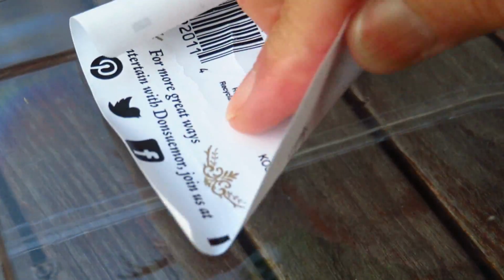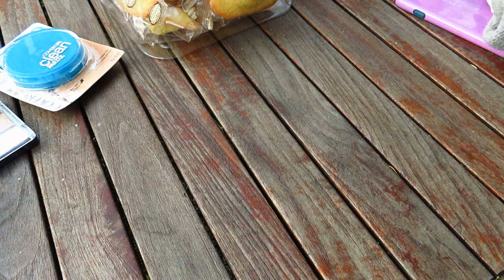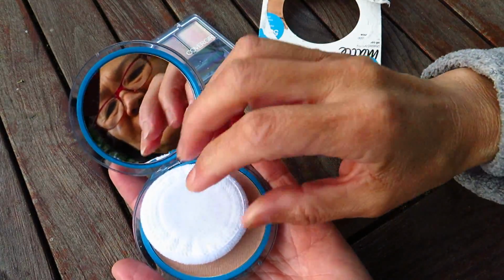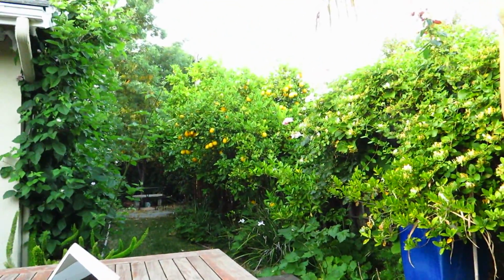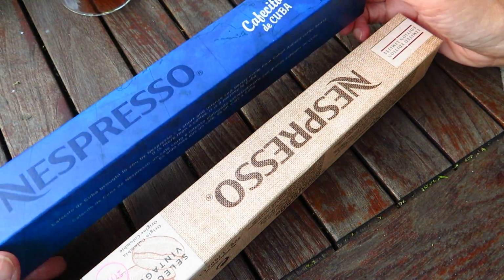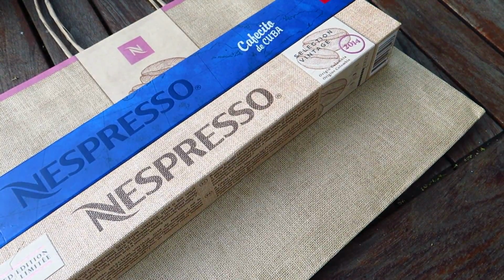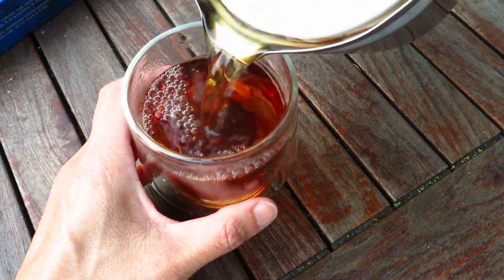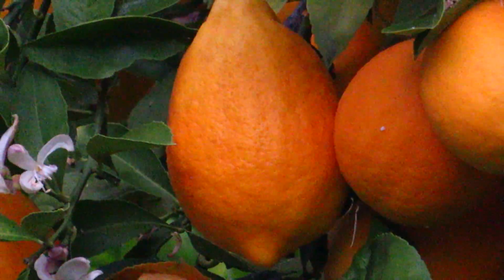Tea-dious blablabla tedious stuff and design thinking